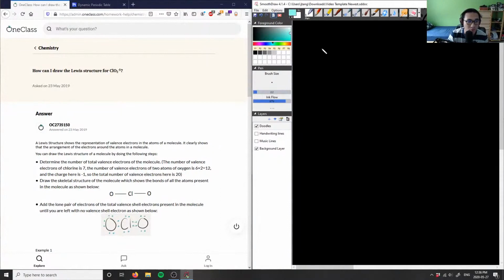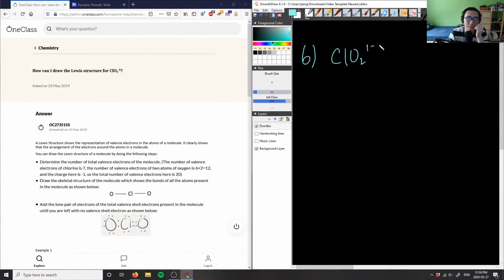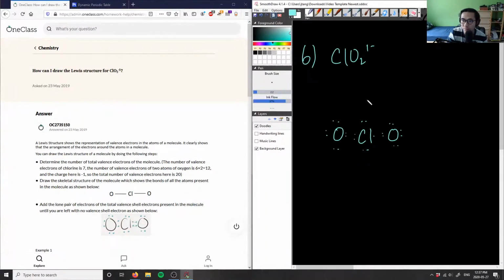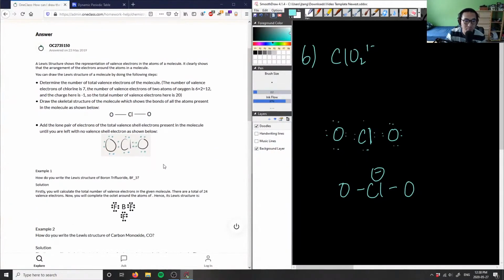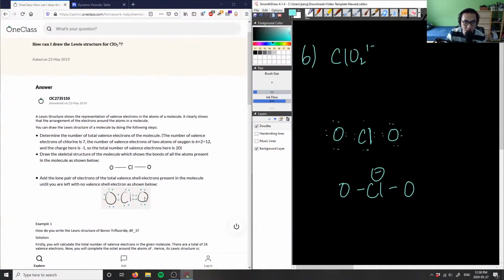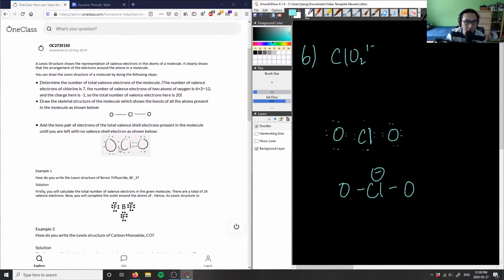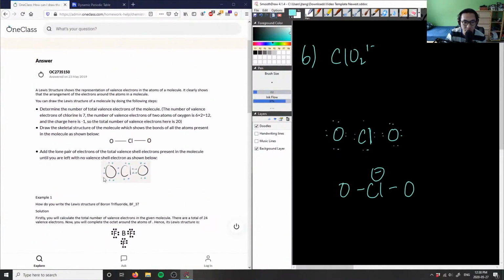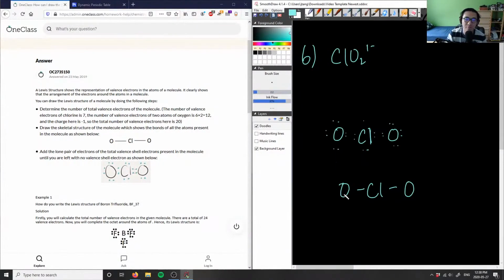How can I draw the Lewis structure for ClO2-1?